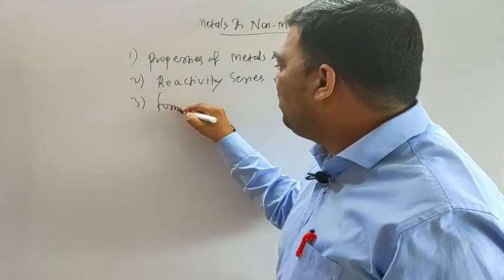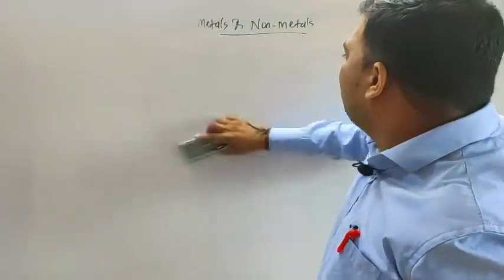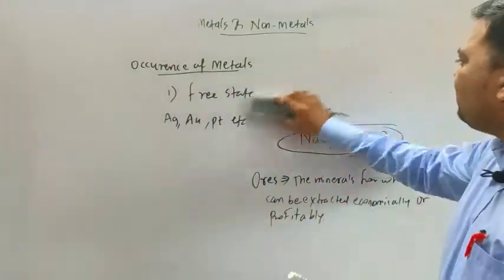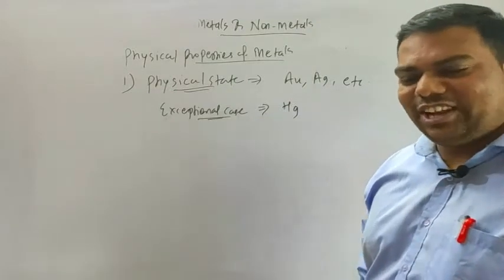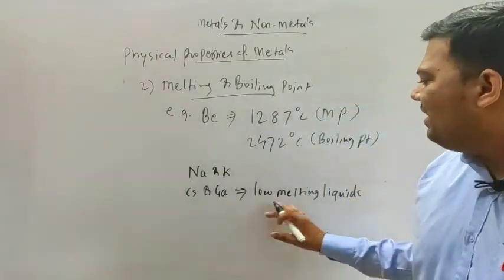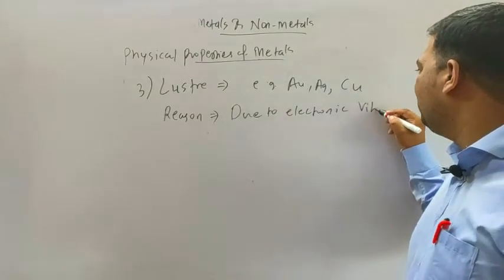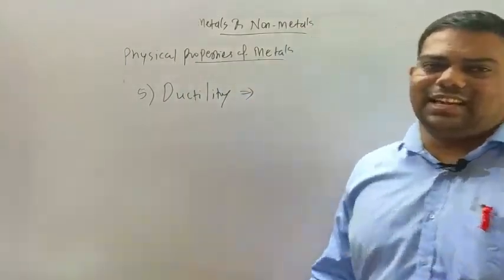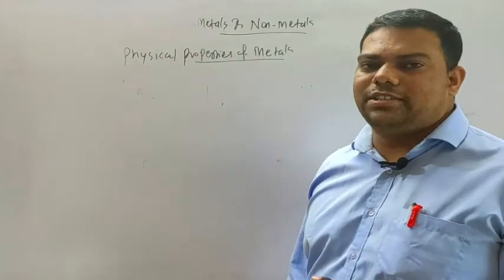Introduction to METALS & Non Metals-1